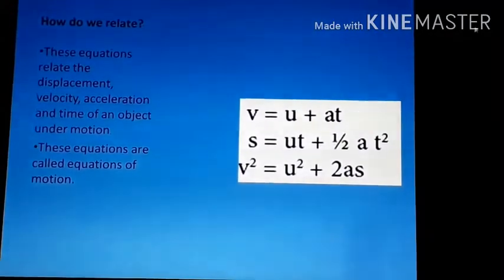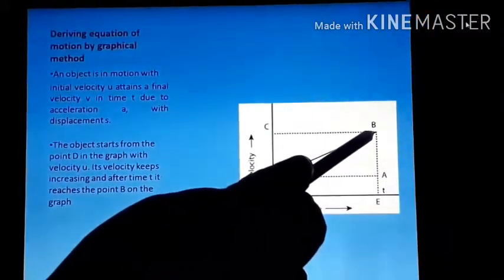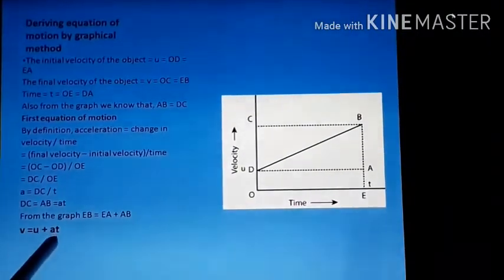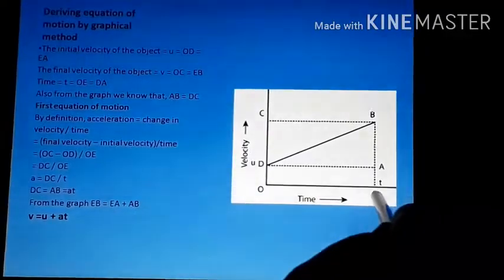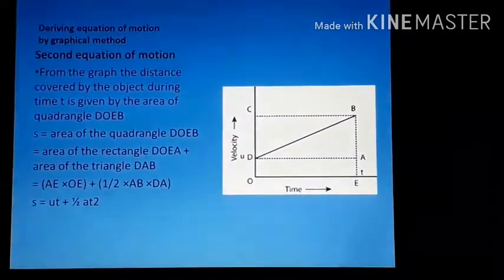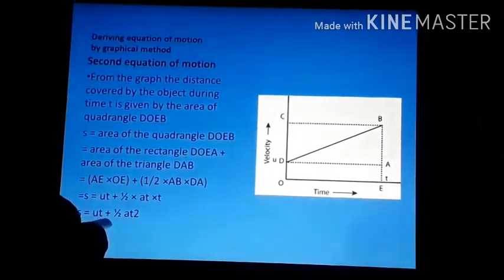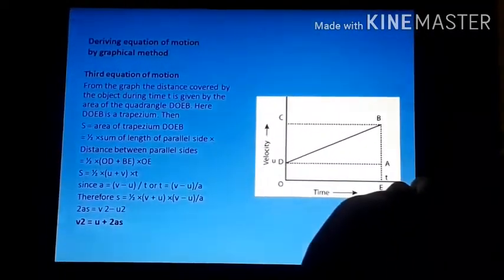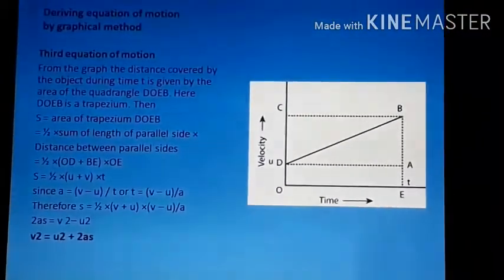Std-9 equation of motion